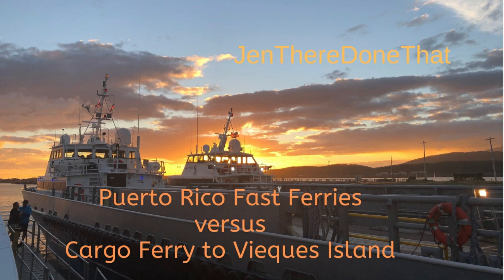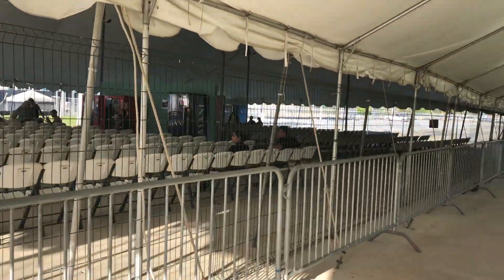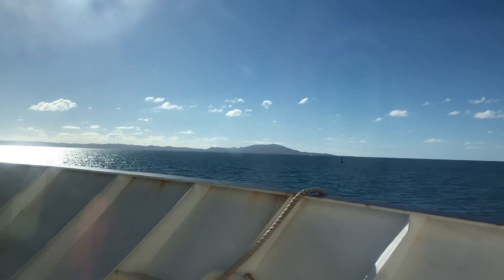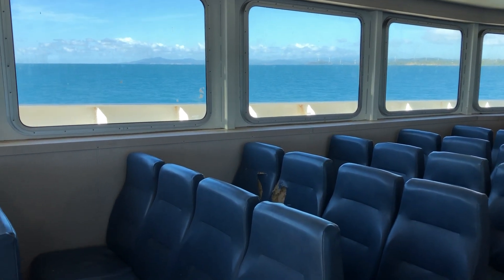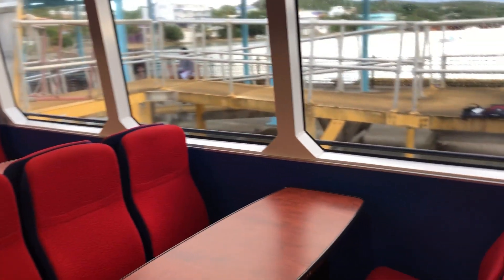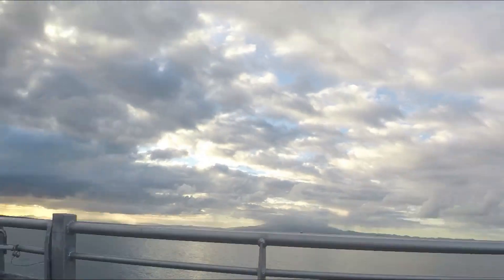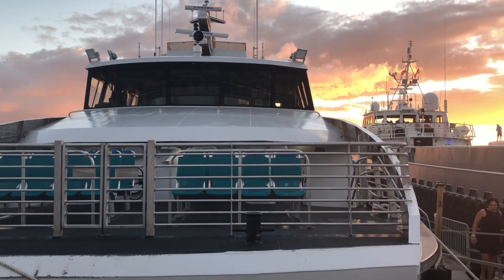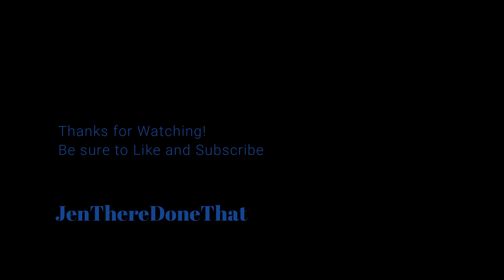Vieques Ferry | Island Hopping from Puerto Rico | Transportation Guide to Vieques Island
There are big changes in Puerto Rico! Fast Ferries started operation in late 2018 in addition to the previous cargo ferries between island. February 2019, I traveled the Vieques route on both the cargo ferry and the new fast ferries to offer a full video comparison.

The only way to travel between the main island of Puerto Rico to nearby Vieques is small plane or boat. The Ferry boats are the cheapest option. Tickets must be purchased at the designated ticket booth for Culebra or Vieques island transportation, currently there is no option to buy tickets online.

This video compares the cargo ferry to the new fast ferries between the port at Roosevelt Roads in Ceiba between Vieques island.

UPDATE: Tickets for the ferry can now be purchased in person